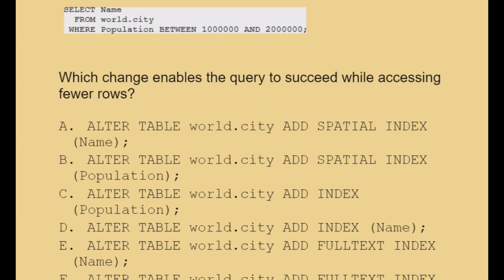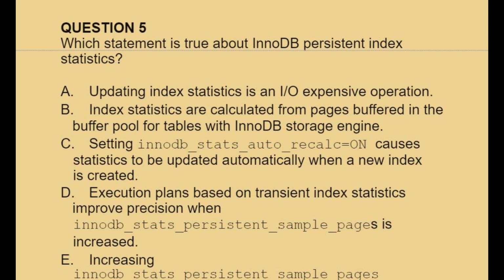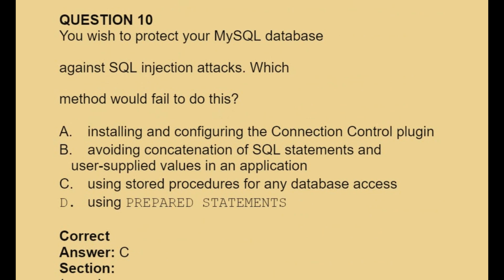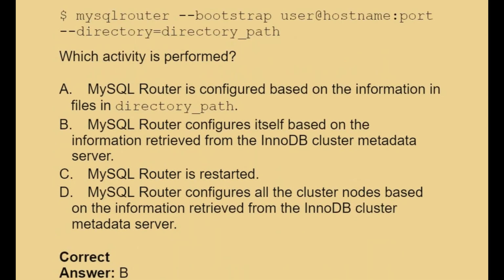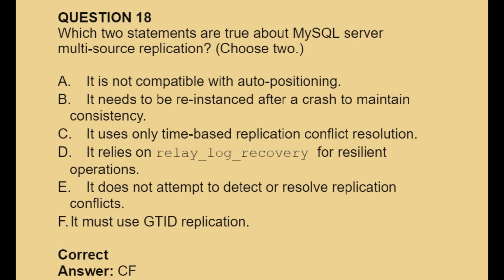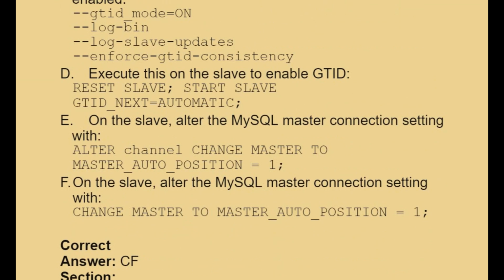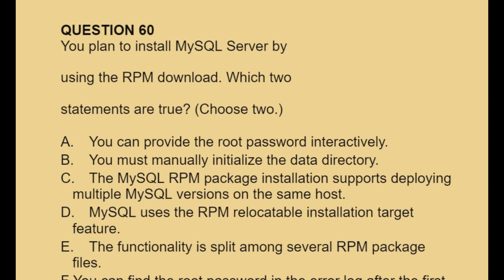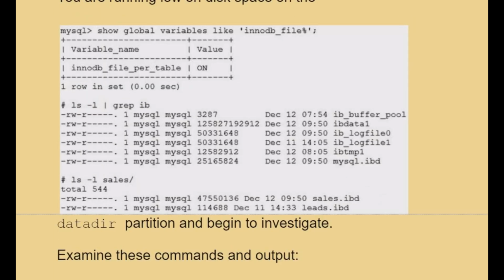Download the PDF | MySQL 8.0 Database Administrator (1Z0-908) | Practice Questions and Answers